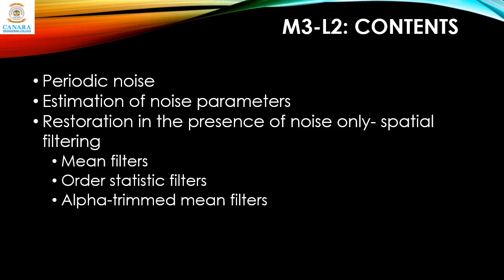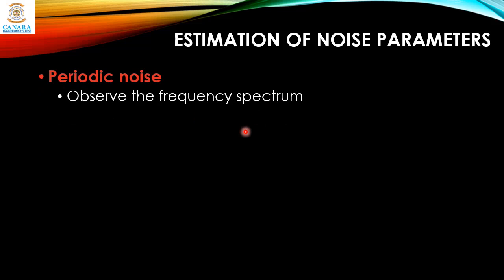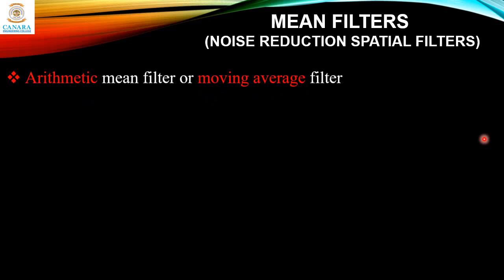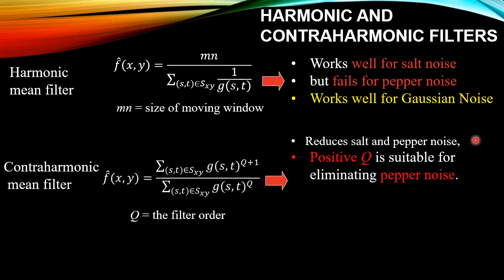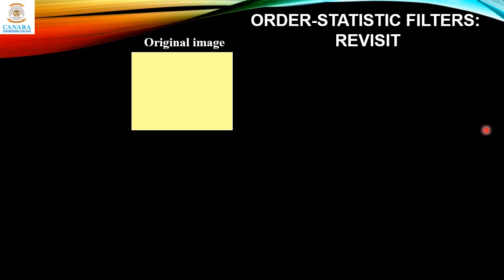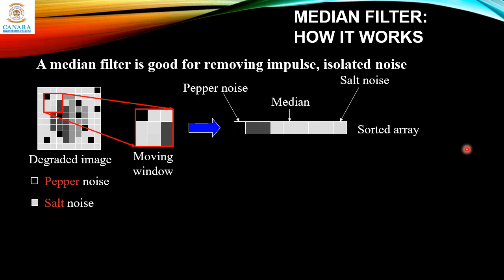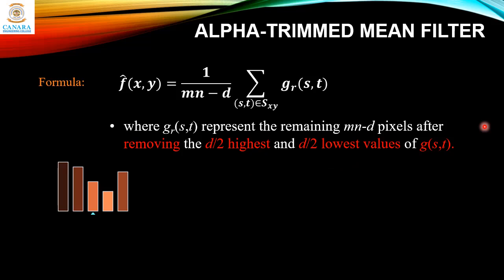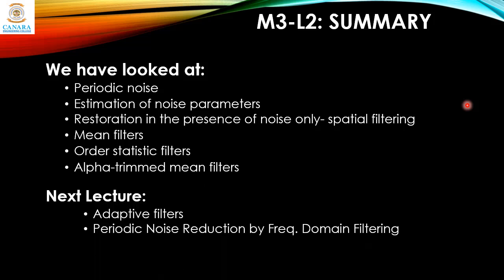VTU DIP 17EC72 M3 L2 Restoration in the presence of Noise only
In this lecture we will discuss Periodic Noise, Estimation of noise parameters, Restoration in the presence of Noise only- Spatial Filtering